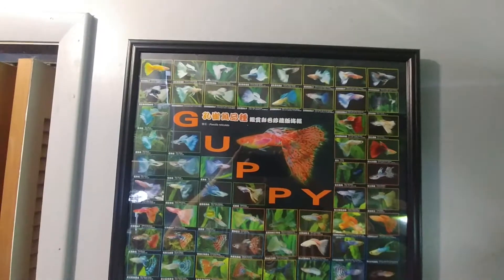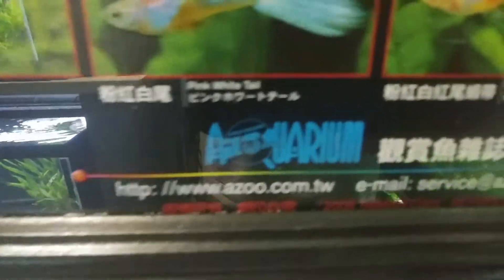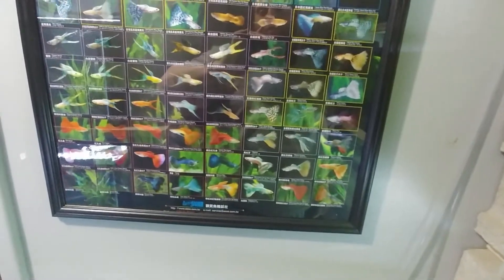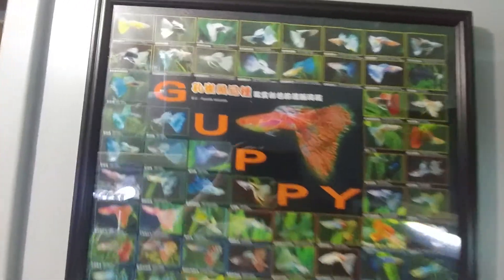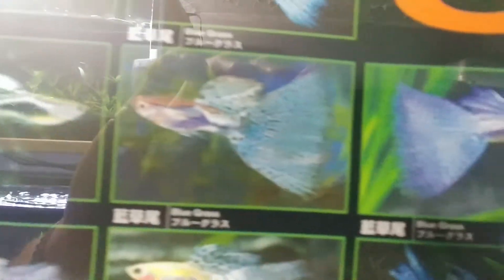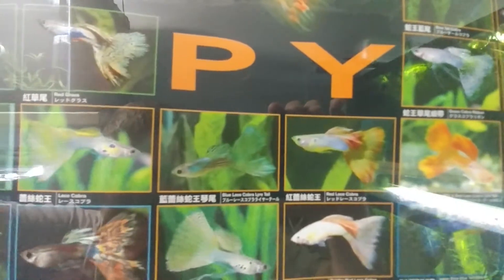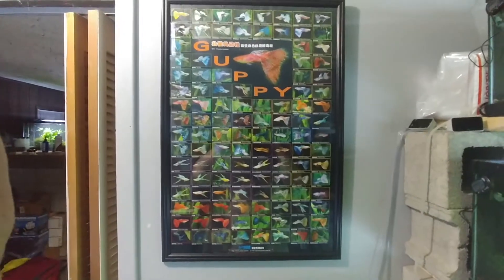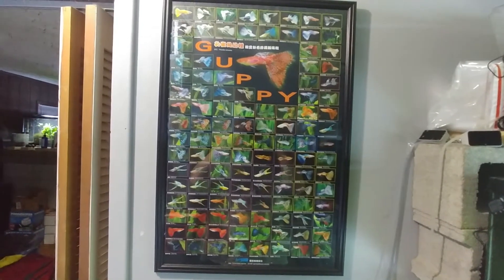Guppy Poster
Very cool poster I got off amazon showing many different types of guppies.